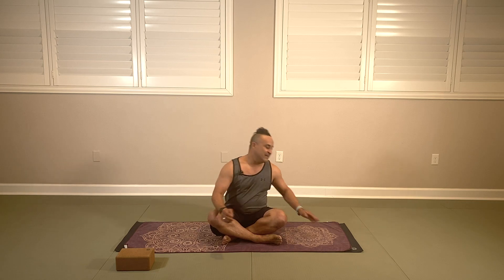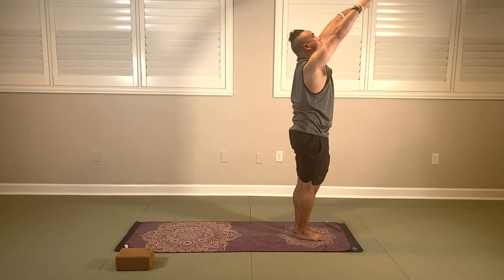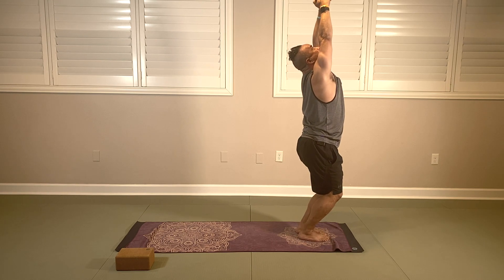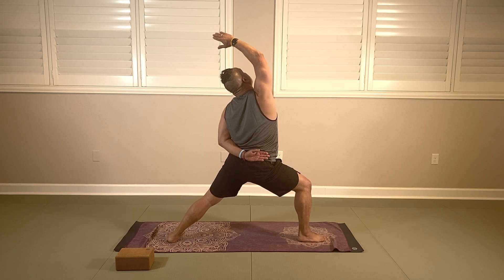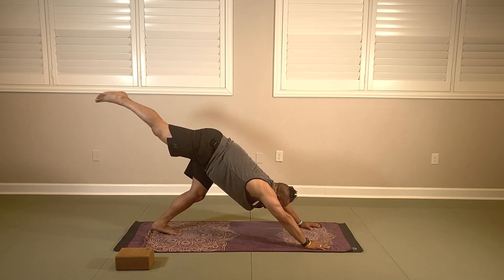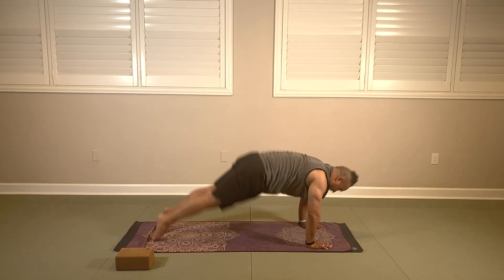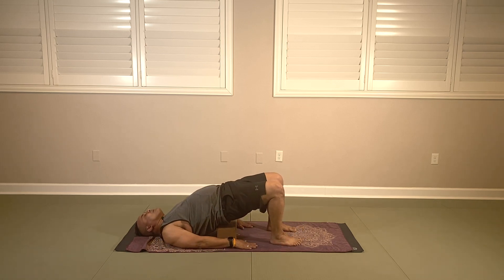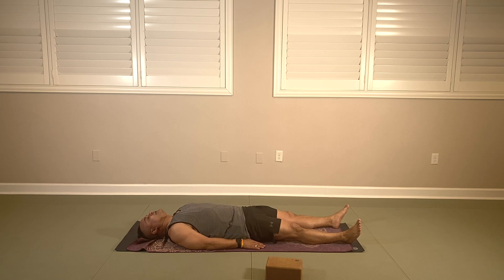30-Minute All Levels Yoga Class - Yoga Full Body Stretch with Al Torres | ClarityGlobal.org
Join Al Torres for an invigorating 30-minute yoga flow to energize your body and refresh your mind.

Perfect for beginners and seasoned practitioners alike, this session is tailored to kickstart your day with positivity and focus. Dive into a series of energizing poses and breathing techniques that will leave you feeling revitalized and ready to tackle whatever comes your way.

Al's clear guidance and encouraging approach make this flow accessible to everyone, ensuring a fulfilling yoga experience. Whether you're looking to boost your energy levels or find a moment of zen in your busy schedule, Al's yoga flow is the perfect start to your day.

This video is about 30-Minute All Levels Yoga Class - Yoga Full Body Stretch with Al Torres, But It also covers the following topics:

Al Torres Yoga Class
30-Minute Morning Yoga Flow
Energizing Yoga for Beginners

Video Title: 30-Minute All Levels Yoga Class - Yoga Full Body Stretch with Al Torres | ClarityGlobal.org

✅  About Clarity Global Yoga.

ClarityGlobal.org is an online Yoga School. We teach 200-hour (beginner) and 300-hour (advanced) Yoga Teacher Training from Orlando, FL. Our teachers are highly trained, and accountability is key. Each week, you meet with your teacher online for one-on-one meetings to help you keep up with your assignments. All of your teachers have a minimum of 10 years of teaching experience and are 500-hour Registered Educators with Yoga Alliance.

Are you looking for a thorough online yoga teacher training that you can complete on your own time while connecting weekly with your teacher and classmates?

🔔Ready to take your yoga practice to new heights? 🕊️🧘‍♀️